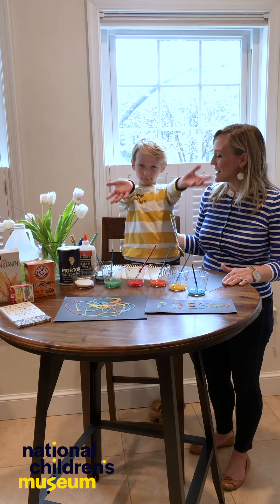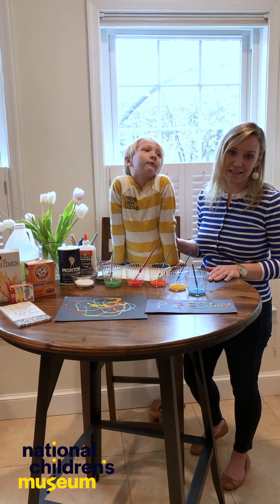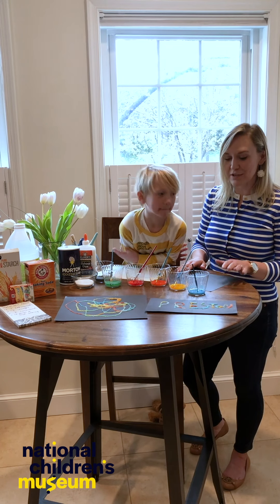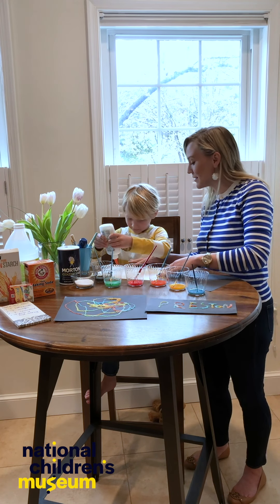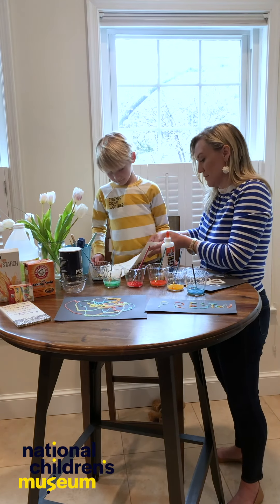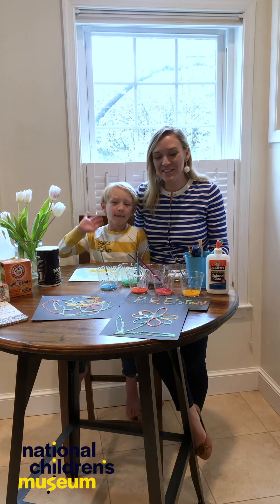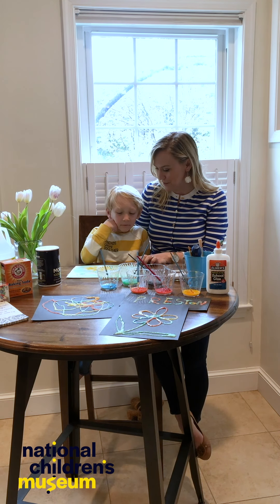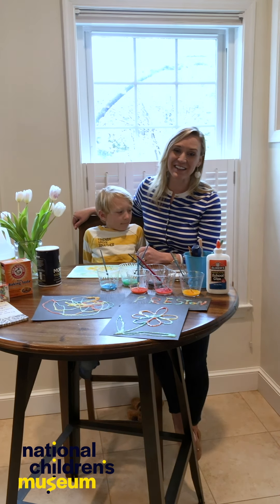STEAMwork Science Exploration: Salt Painting w/ Crystal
We're combining science AND art in today's STEAMwork science exploration with Crystal (and Preston!). See absorption in action and bring your salt drawings to life with vibrant colors!